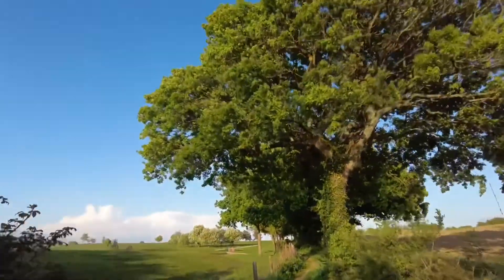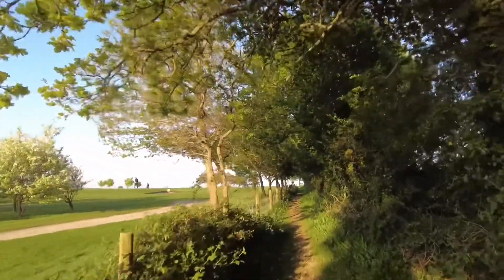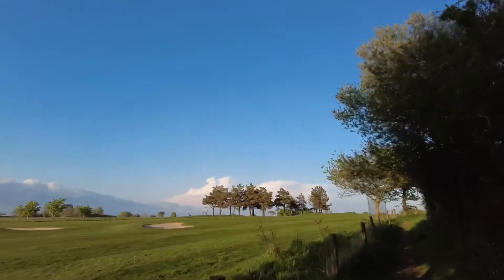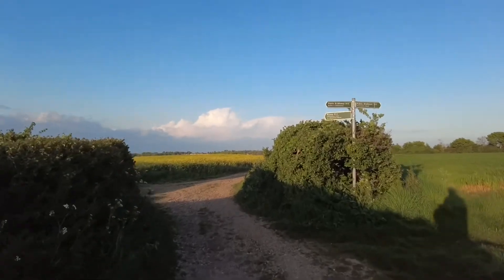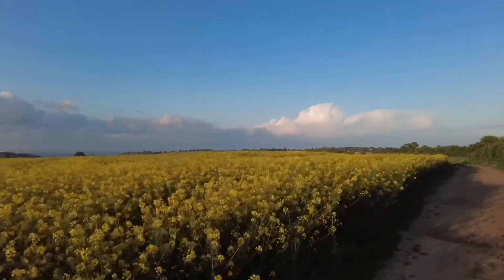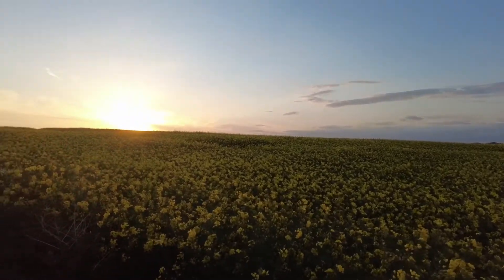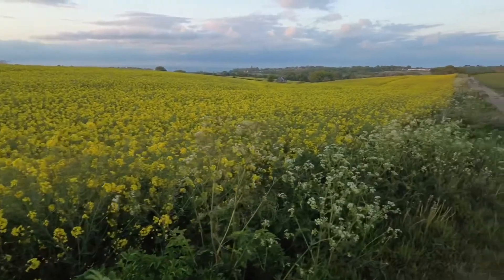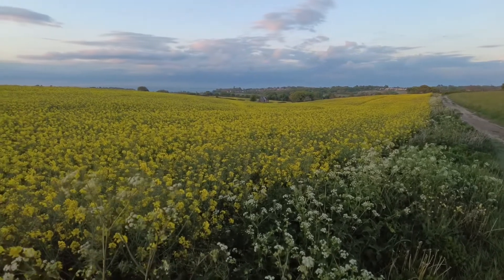Yellow Fields Near Ryde, Isle of Wight